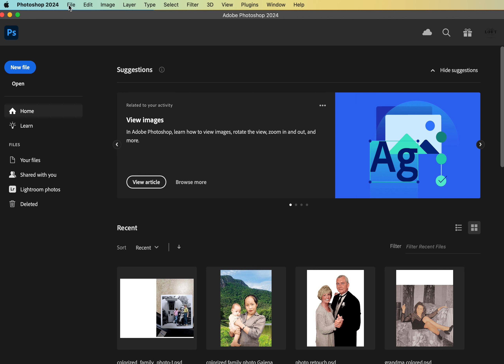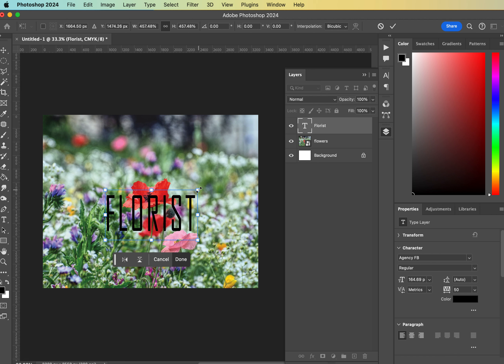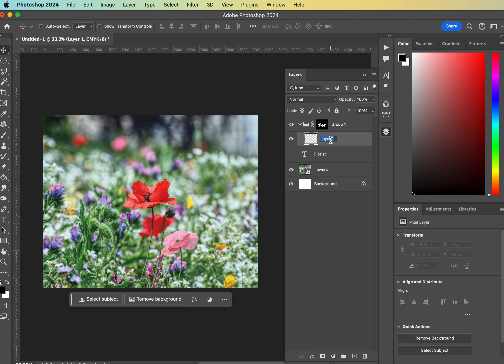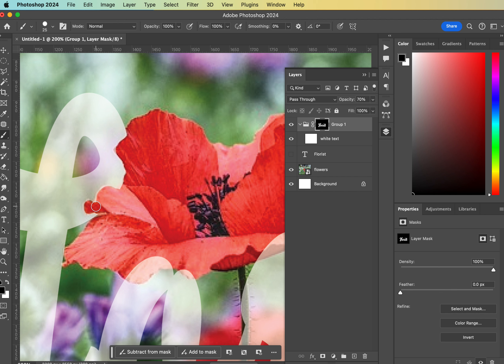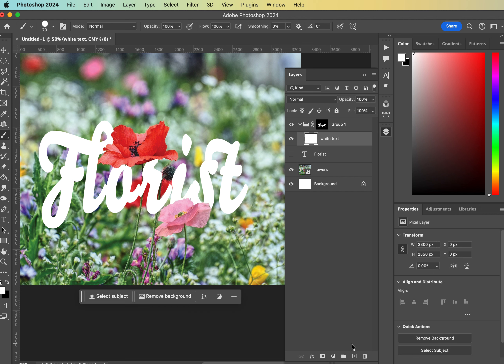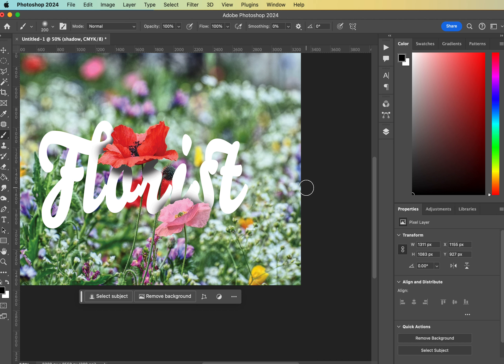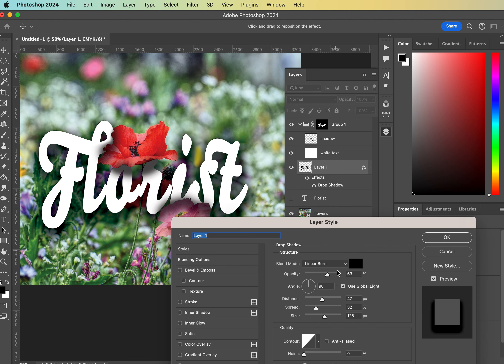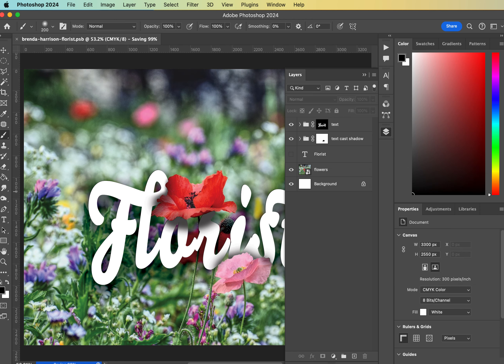Custom text masked into scene